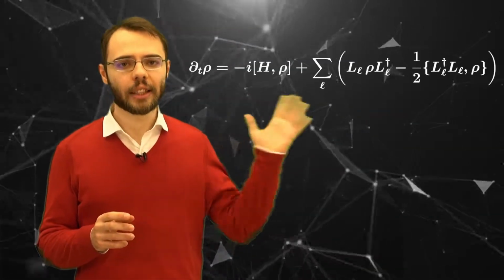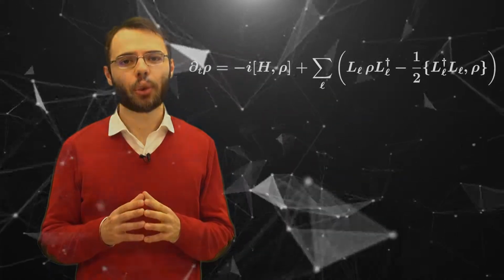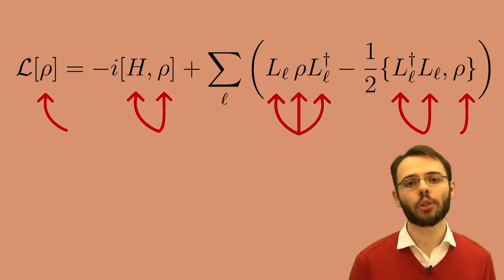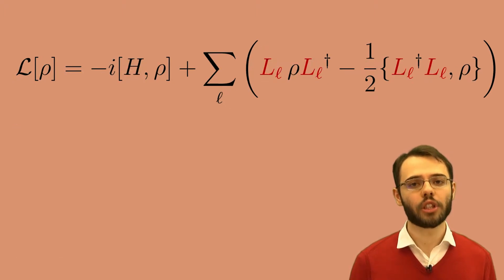proMEFT: "Dissipation and decoherence for generic open quantum systems" - Lucas Seara de Sá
Projeto MEFT: "Dissipation and decoherence for generic open quantum systems" - Lucas de Barros Pacheco Seara de Sá

Instituto Superior Técnico, Técnico U.Lisboa
Departamento de Física
Engenharia Física Tecnológica - MEFT
Lisboa, Portugal

Orientadores: Prof. Pedro José Gonçalves Ribeiro

Co-orientador: Prof. Tomaž Prosen